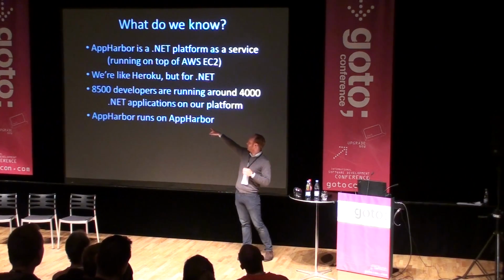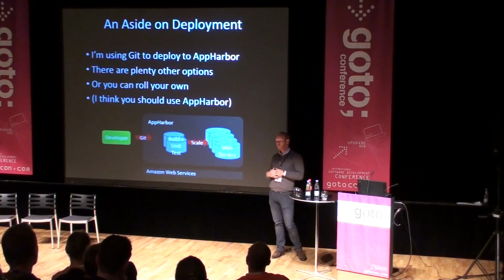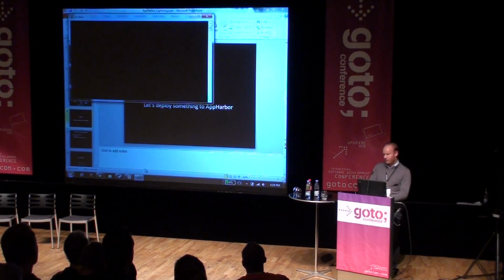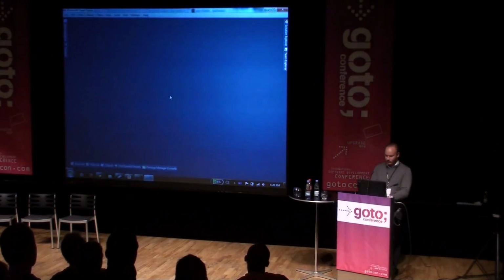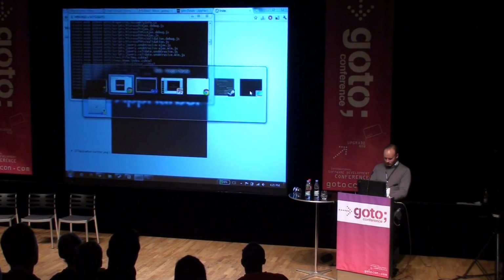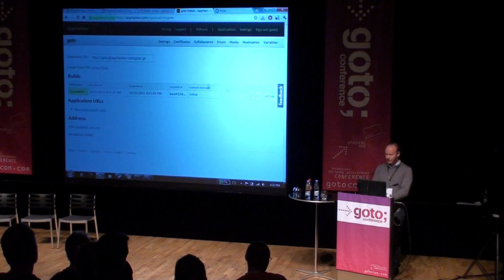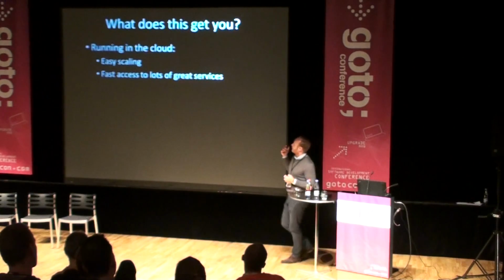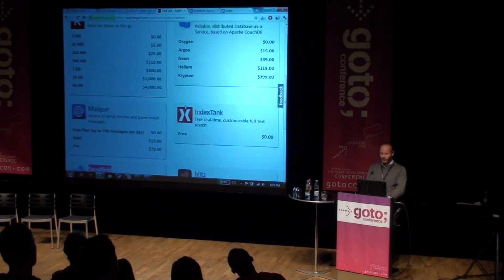Continuous Deployment to the Cloud @CloudCamp in Aarhus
Michael Friis—Co-founder of AppHarbor, the .NET Platform as a Service—spoke on how to easily integrate and automate a deployment process to make it painless and fast.